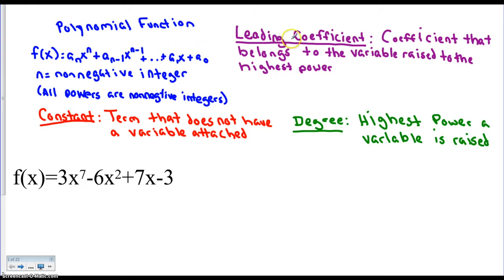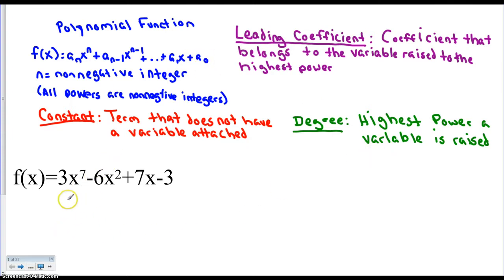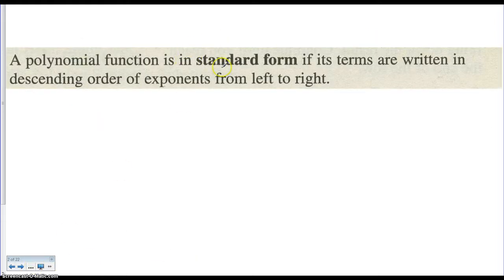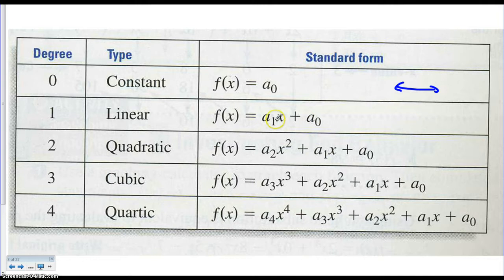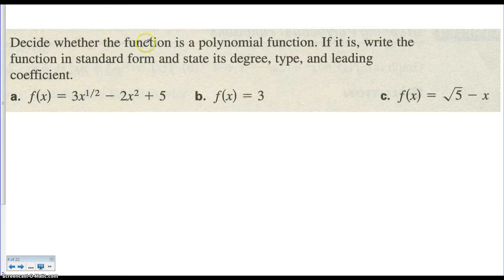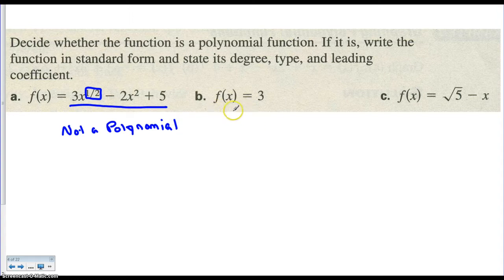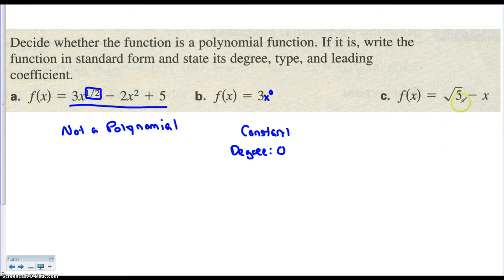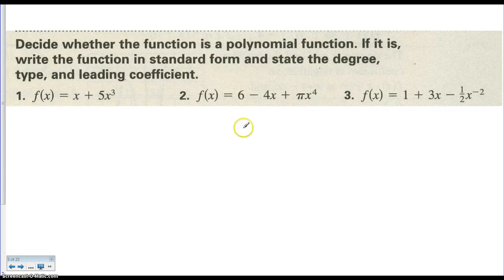Defining Polynomial Function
Defining Polynomial Functions, Leading Coefficients, Degree, Constant Terms and Types of Polynomial Functions